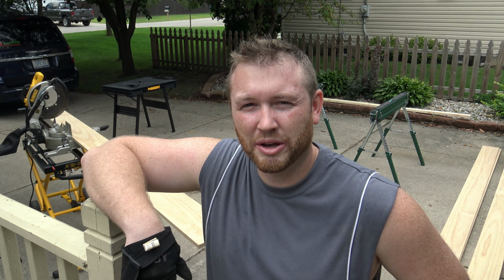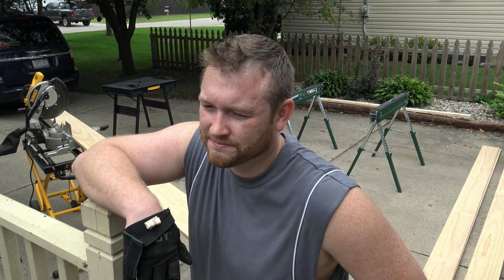SupaDesigns' Custom Desk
I made a custom desk for my wife's business SupaDesigns. She needed a desk deep enough for her Cricket, Heat Press and computer to sit on there and still have room to weed vinyl and other tasks.